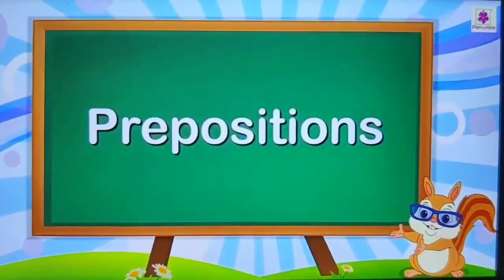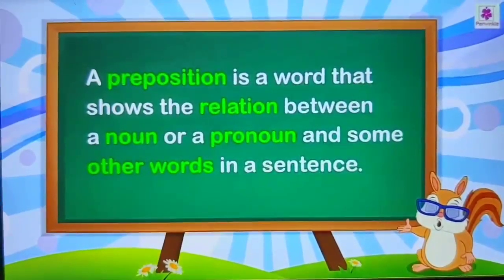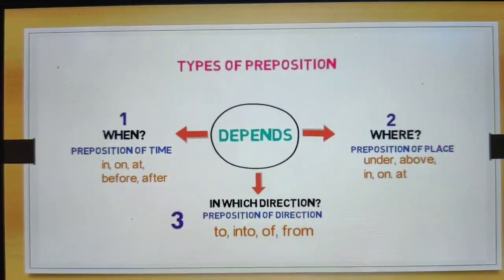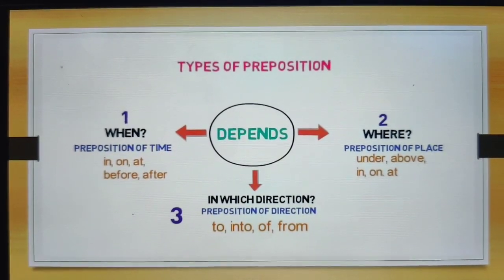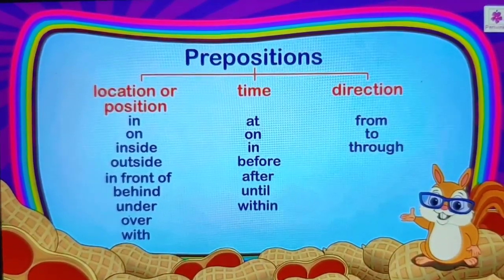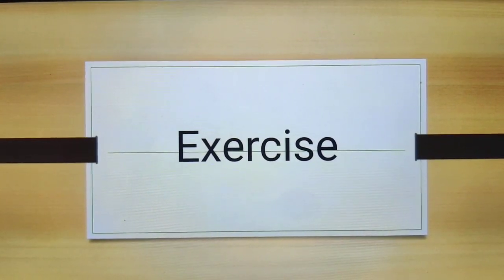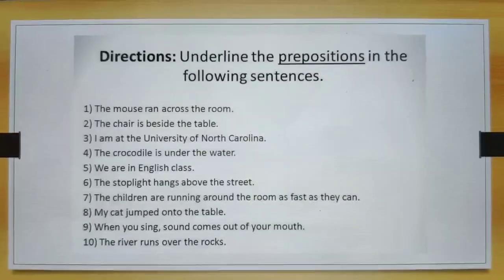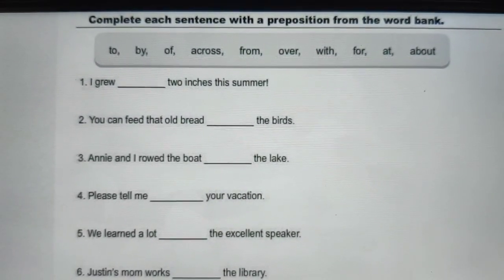Prepositions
Brief description & exercise classes 6th to 8th